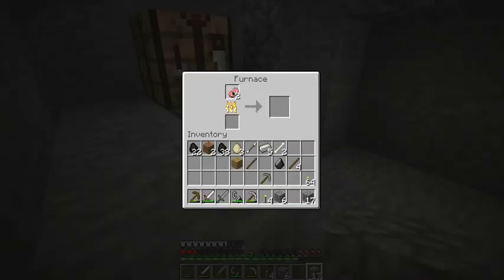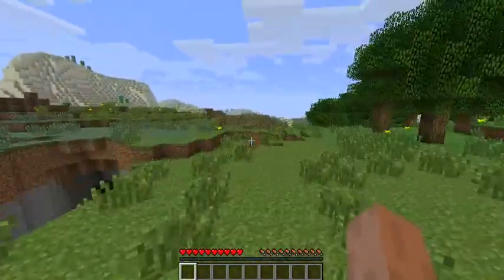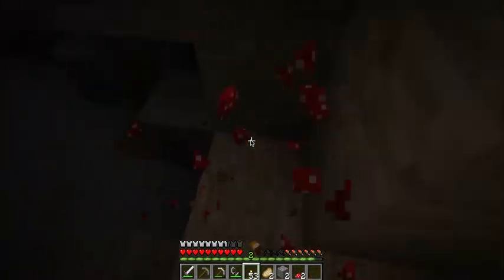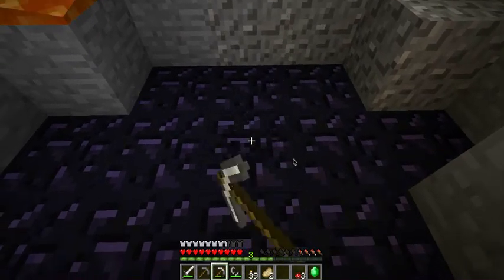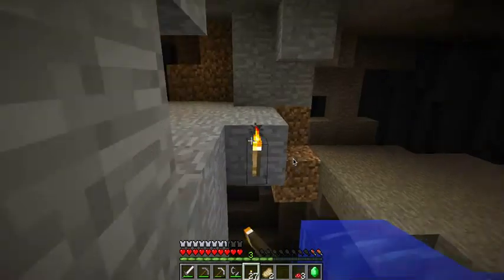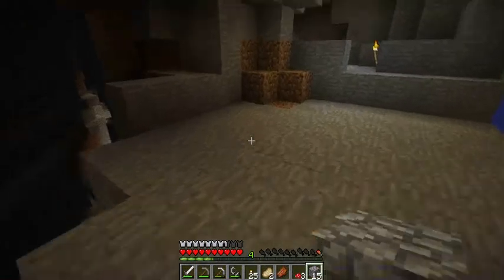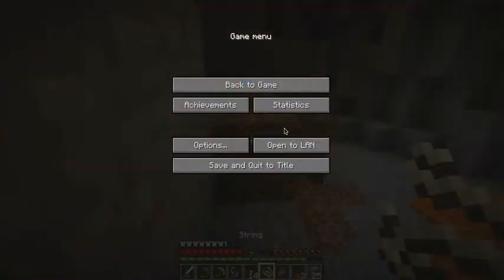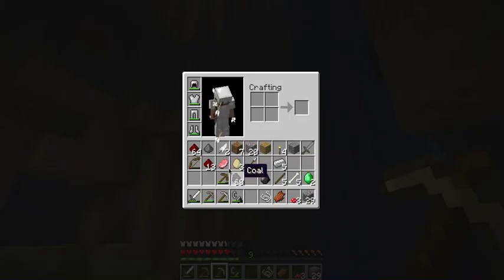lets play 2 a miners life